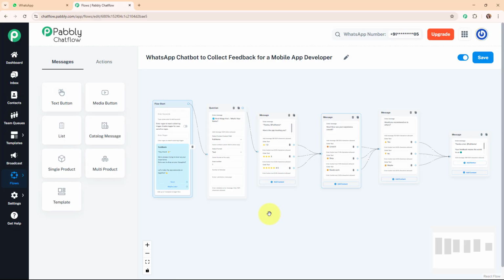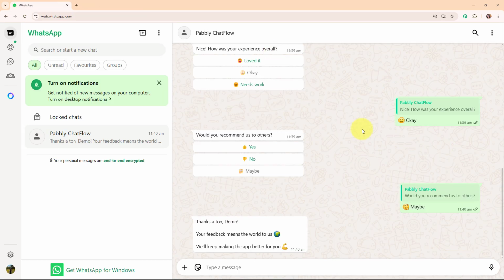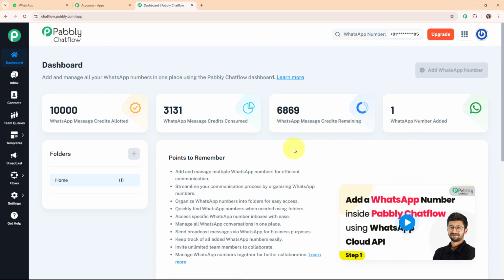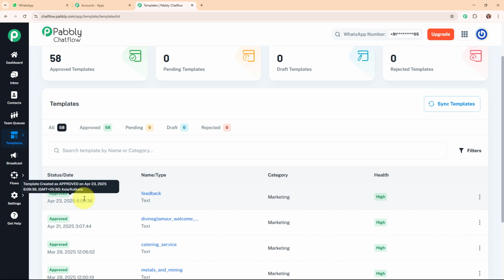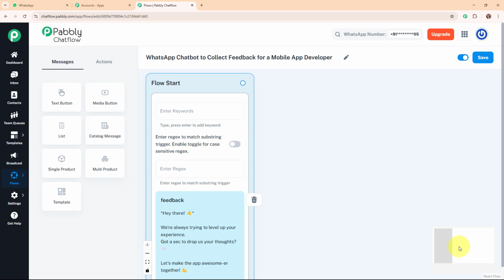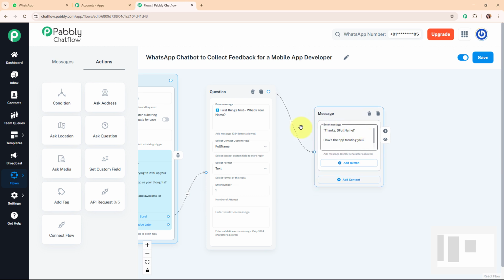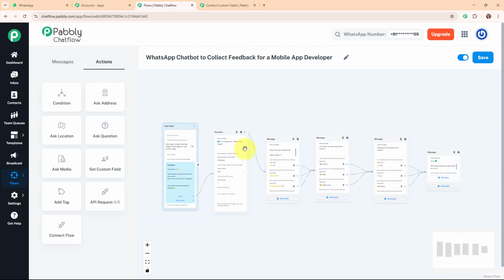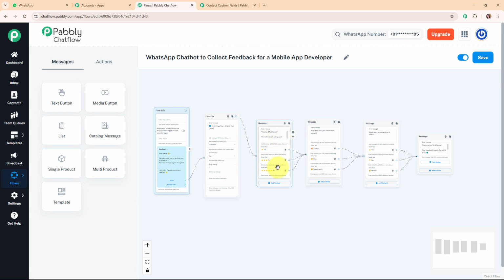How to Build a WhatsApp Chatbot to Collect Feedback for a Mobile App Developer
🎯 Use Case: An app developer seeks user input post-launch. A WhatsApp chatbot asks for feedback on features and bugs, helping refine the app.

Want to collect user feedback and improve your mobile apps faster? 📲🚀 With Pabbly Chatflow, you can create a WhatsApp chatbot that gathers user reviews, bug reports, feature requests, and satisfaction ratings—all in real-time, directly through WhatsApp!

In this step-by-step tutorial, you’ll learn how to: ✅ Build a WhatsApp chatbot to collect app feedback from users
✅ Ask smart, automated questions to get detailed responses
✅ Categorize feedback like bugs, suggestions, and reviews
✅ Use a visual drag-and-drop builder—no coding required
✅ Connect multiple WhatsApp numbers for team collaboration
✅ Schedule feedback requests after updates or feature rollouts

Whether you’re an indie developer or part of a larger dev team, this chatbot helps you understand your users, fix issues faster, and enhance app quality with less effort. 🧠💡